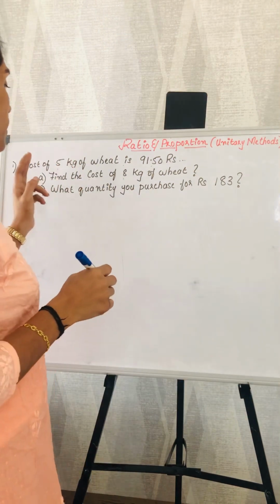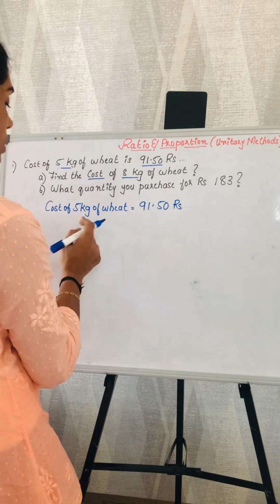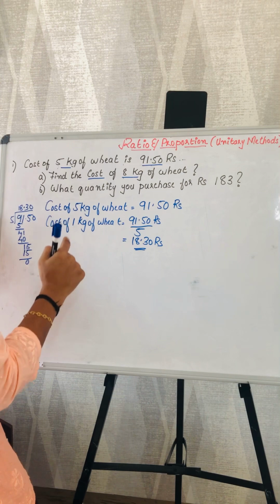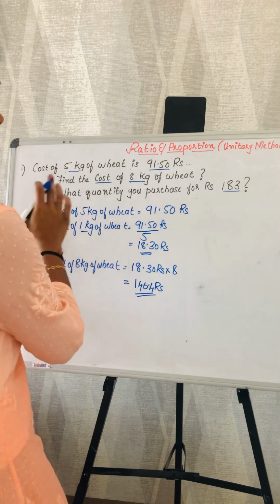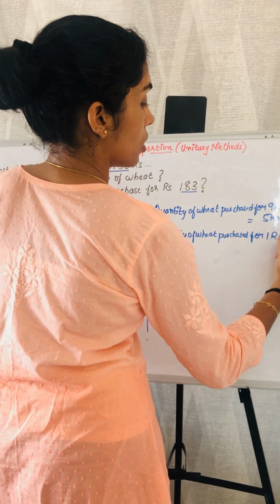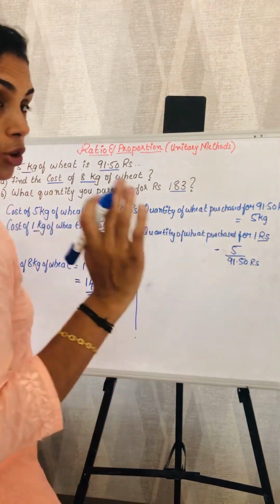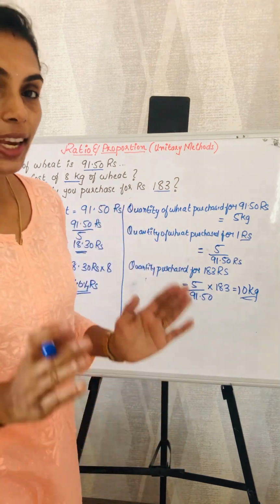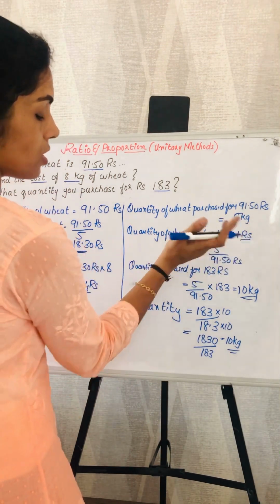basicsofmaths allsyllabusconcepts ratioandproportion unitarymethod easytutorials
Unitarymethod easy tutorials to solve